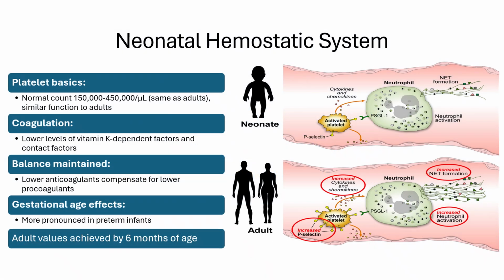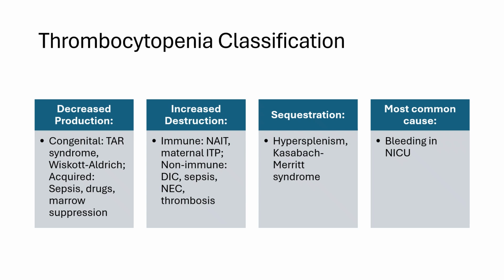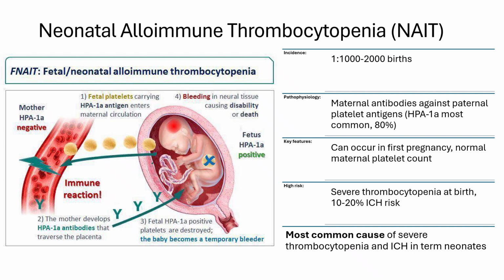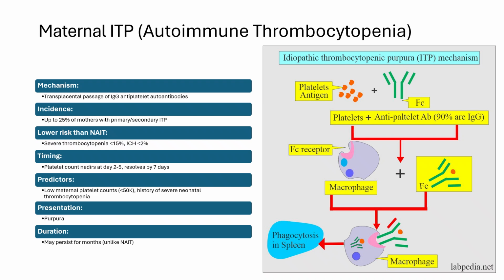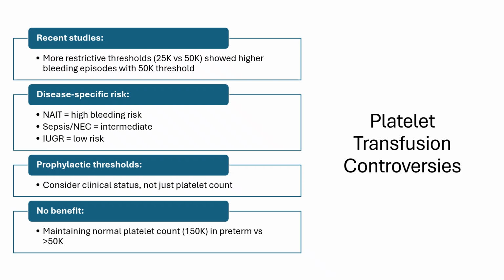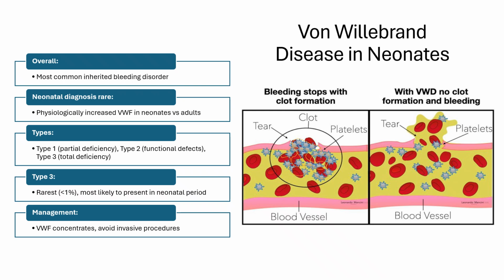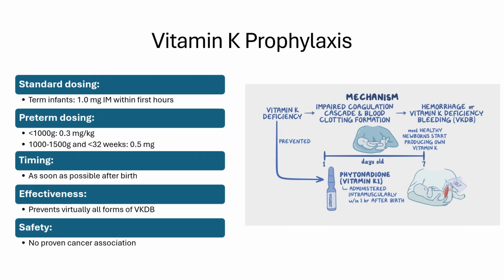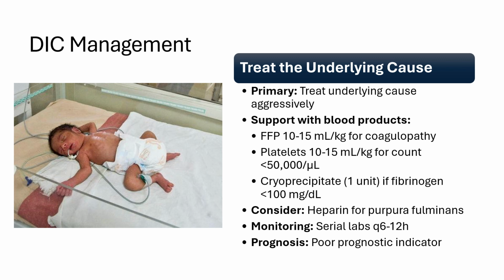Neonatal Certification Review: Section 3 – Hematology 3/7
SECTION 3: PLATELET AND COAGULATION DISORDERS
🚨 MASTER Platelet & Coagulation Disorders for Certification Success! Critical Knowledge for Bleeding Emergencies & Hemostasis

🔴PLATELET & COAGULATION DISORDERS are HIGHEST-YIELD topics for certification exams! This comprehensive lecture covers everything you need to know about thrombocytopenia, hemophilia, and vitamin K deficiency - essential knowledge that frequently appears on NNP, CCRN, and RNC-NIC certification exams.

🎯 HIGH-YIELD EXAM CONTENT:
✅ NAIT Management - "Platelet version of Rh disease," ICH prevention
✅ Thrombocytopenia Classification - Early vs late onset patterns
✅ Platelet Transfusion Guidelines - Evidence-based thresholds, recent studies
✅ Vitamin K Deficiency Bleeding - Three types, prevention protocols
✅ Hemophilia Recognition - Factor deficiencies, bleeding patterns
✅ DIC Management - Consumption coagulopathy, blood product support
✅ Emergency Recognition - Severe bleeding, coagulopathy patterns

🏥 PERFECT FOR:
• NNP exam candidates tackling bleeding disorder questions
• CCRN test-takers needing comprehensive hemostasis knowledge
• RNC-NIC certification seekers
• NICU nurses managing bleeding/thrombocytopenic infants
• Anyone responsible for coagulation disorder assessment

👍 LIKE if this strengthened your coagulation knowledge!
💬 COMMENT your most challenging bleeding case